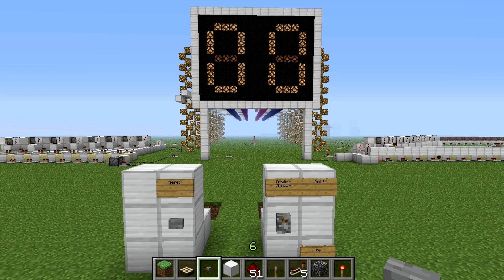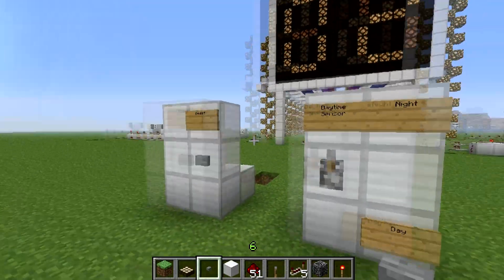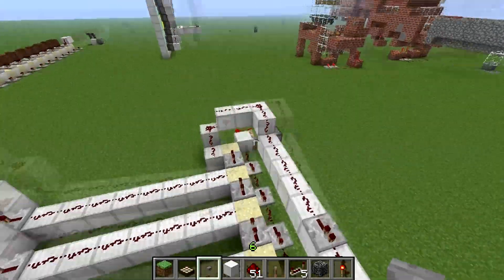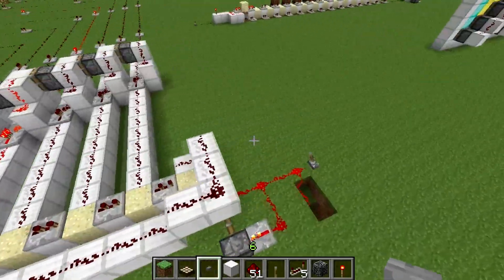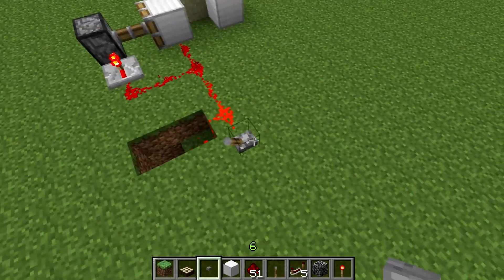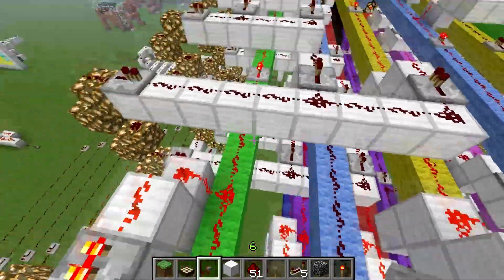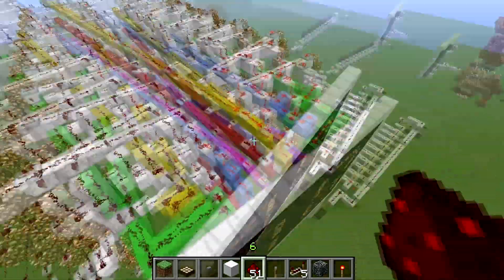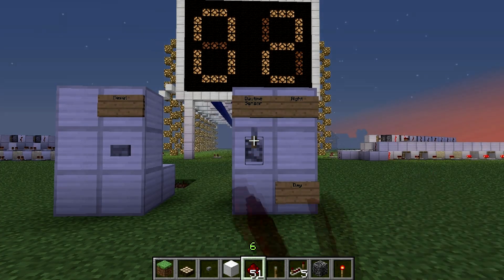Minecraft: Redstone Day Counter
This is my redstone day counter it counts from 1 to 99 days that you have been in minecraft and has a reset button.

I'll show you the basics on how it works and the advanced and what is actually behind it all hope you enjoy and please smash that like button with your mouse.